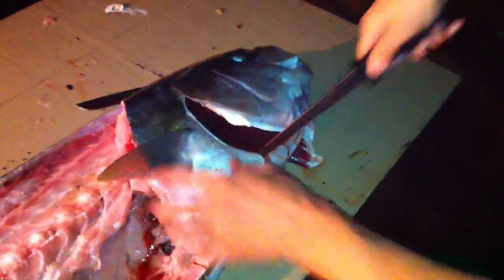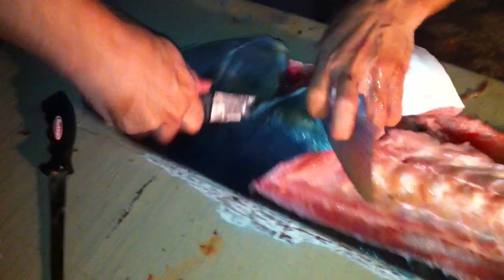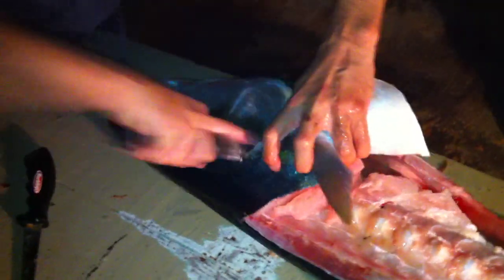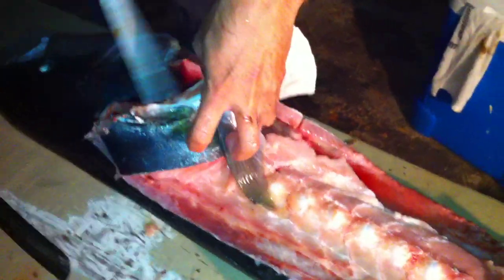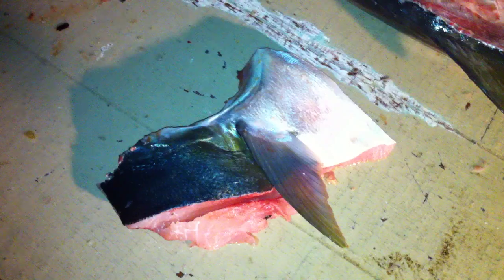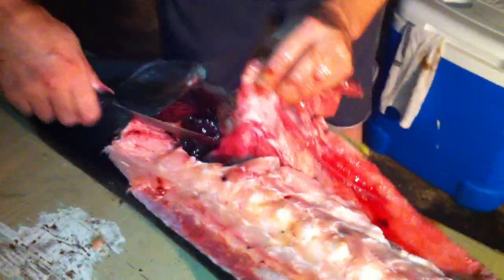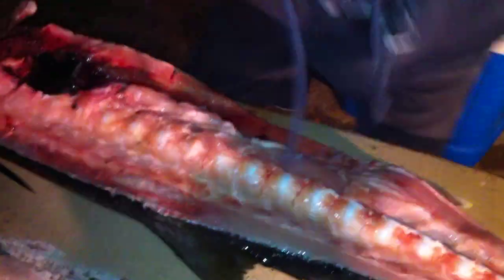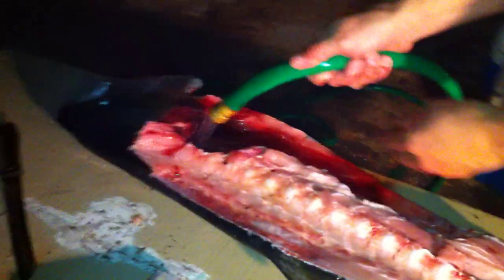How to cut Hamachi Kama (Yellowtail Collars)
Wade shows us how to cut out the Hamachi Kama collars from a local La Jolla Yellowtail freshly caught from a kayak.